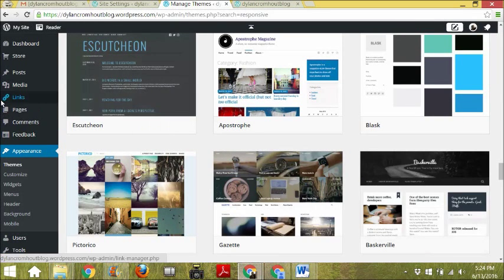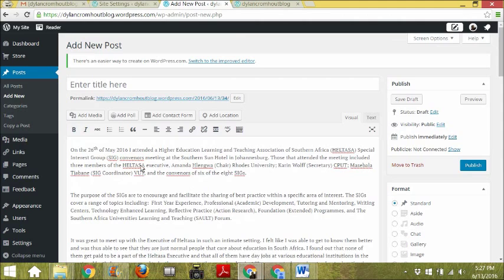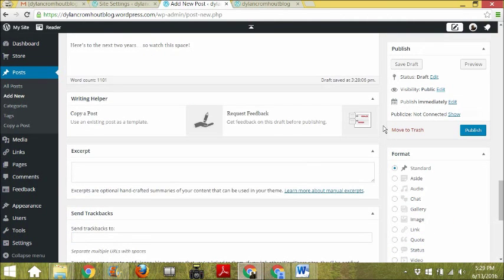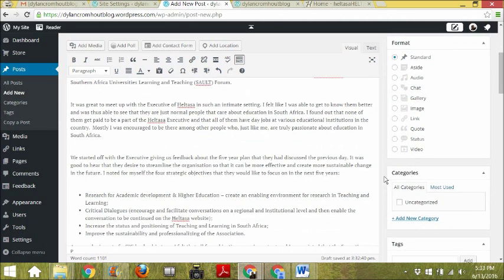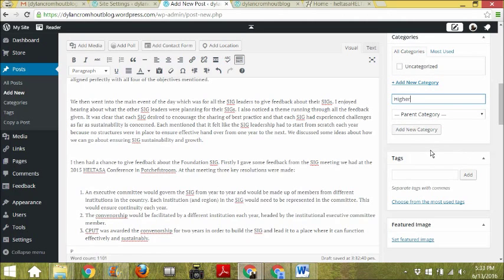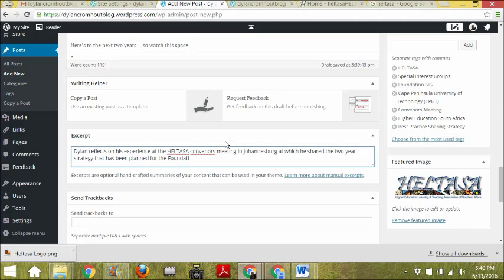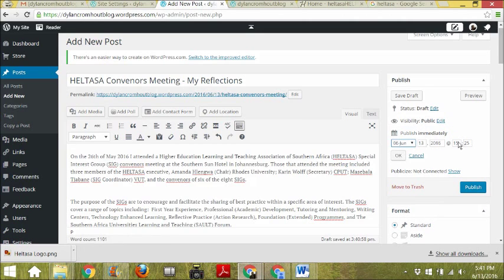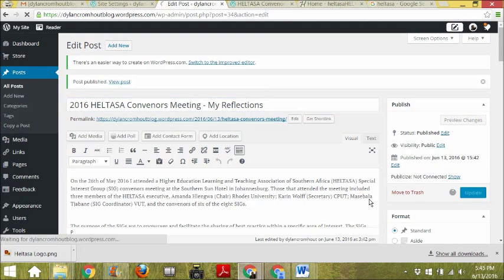8. Wordpress Blog Posts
This video shows you the basics of putting together and publishing a Wordpress blog post.